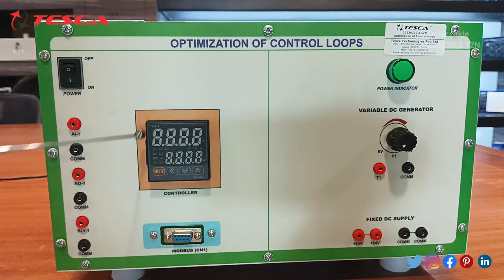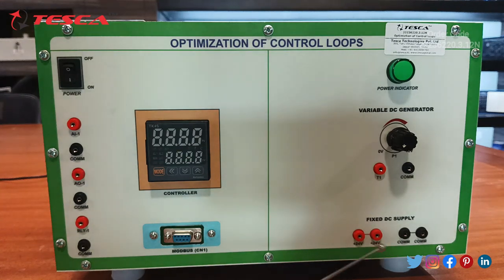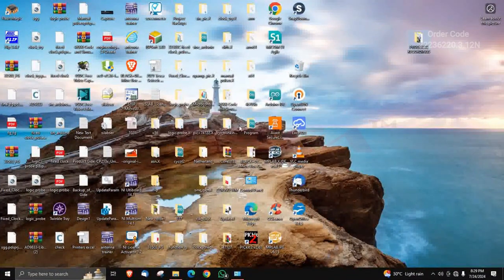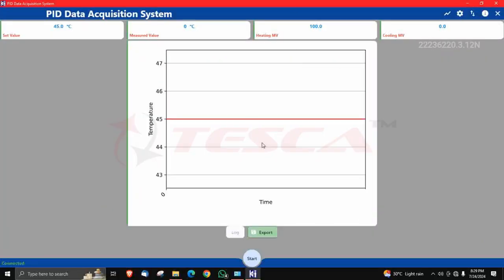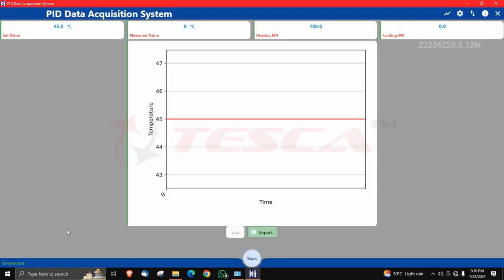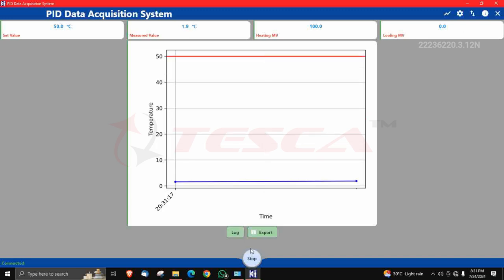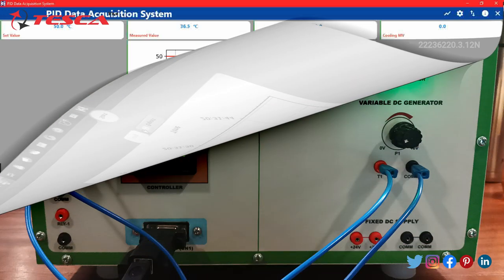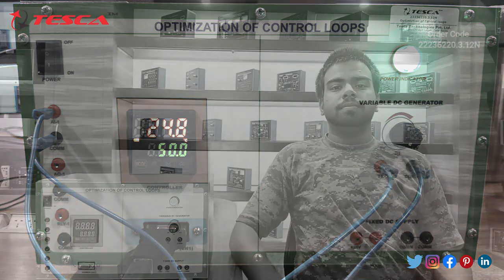Optimization of Control Loops Trainer | Instrumentation Trainers || Tesca22236220.3.12N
Optimization of Control Loops Trainer is useful training/didactic equipment for learning concepts of Optimization of Control Loops Trainer.

In this video, we described Optimization of Control Loops Trainer.